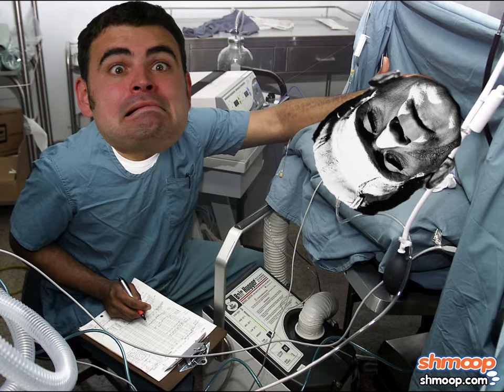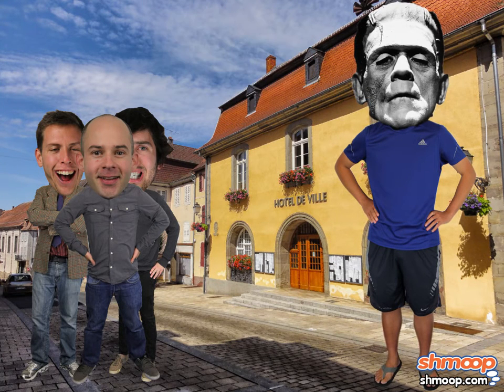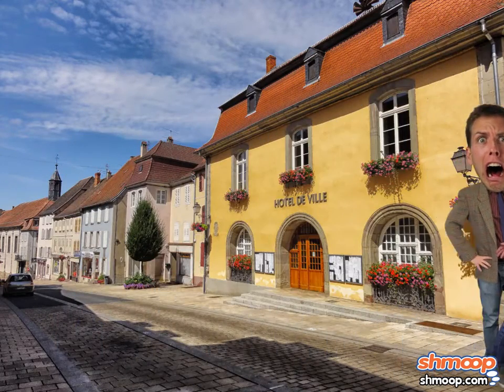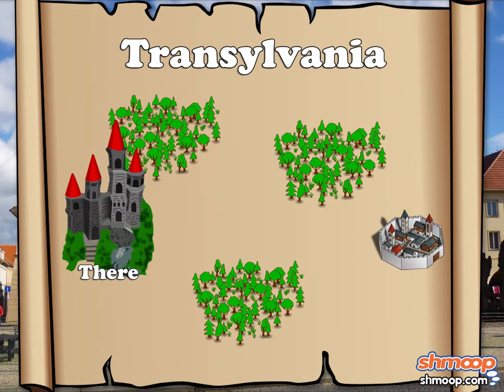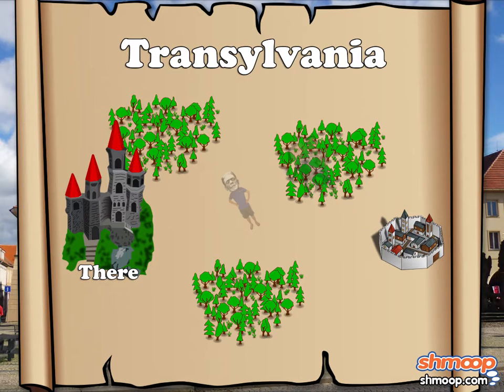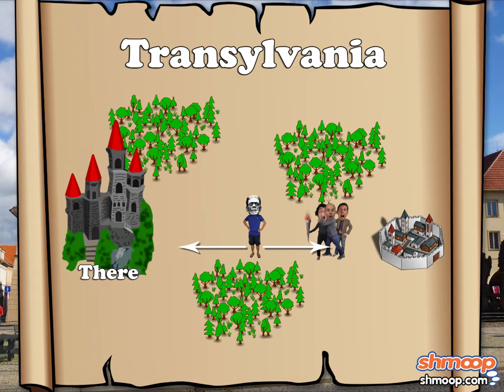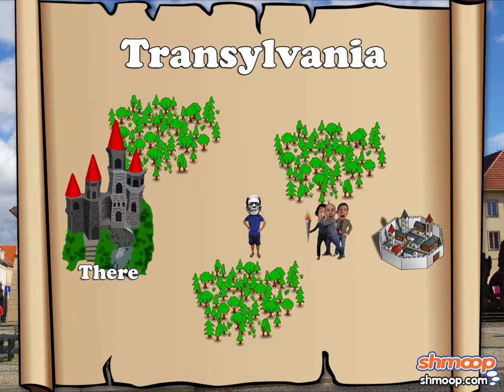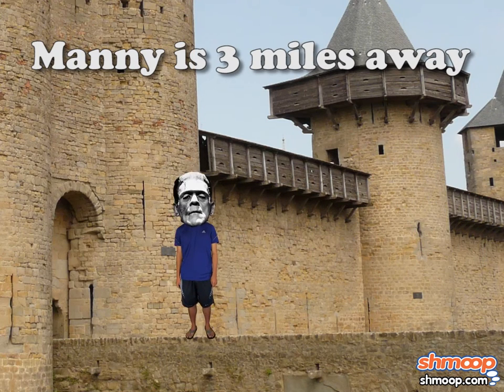Collinearity by Shmoop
What is collinearity?